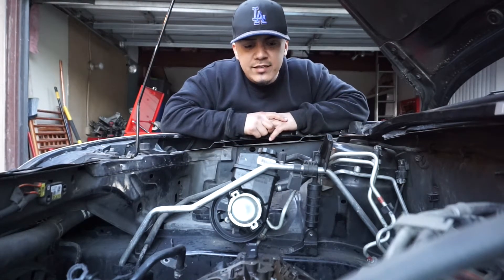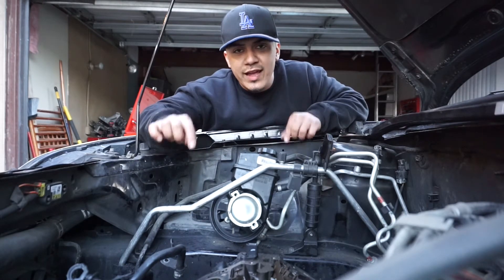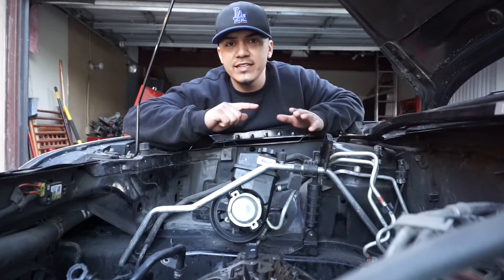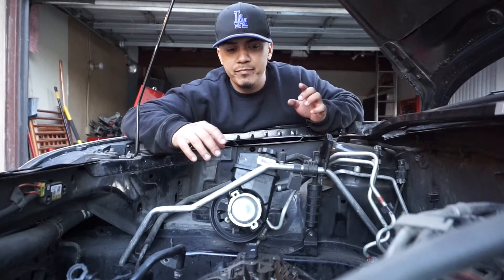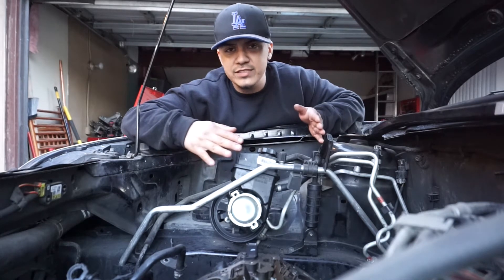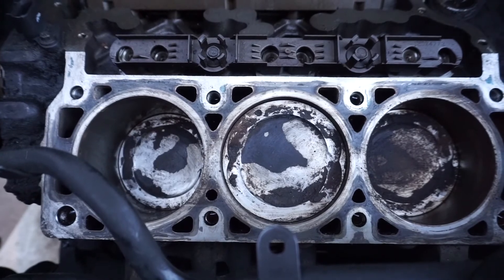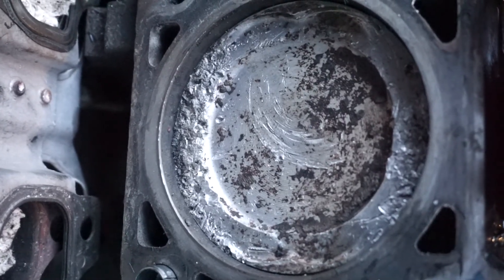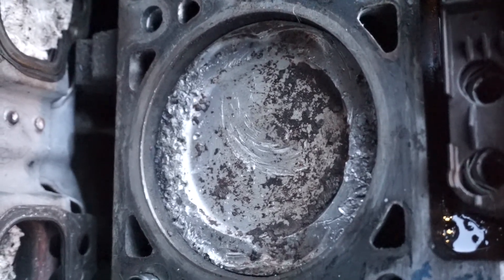Chevy Malibu SS Damaged Piston- HELP!